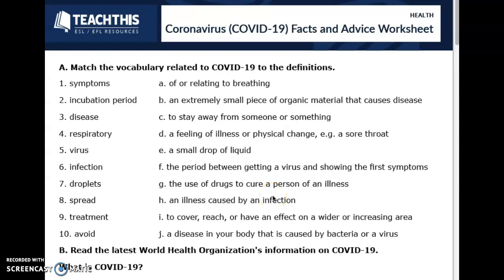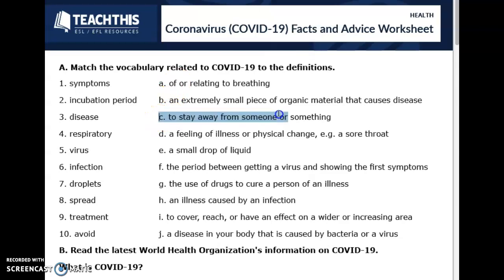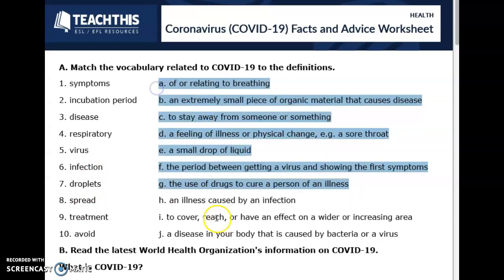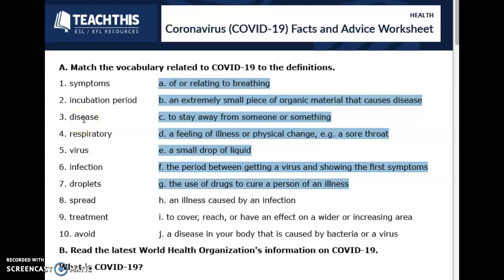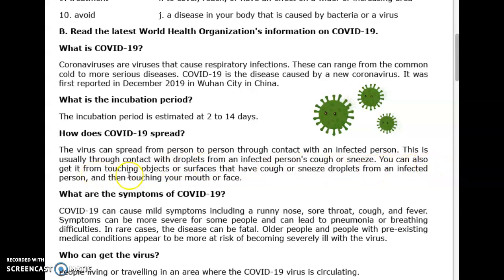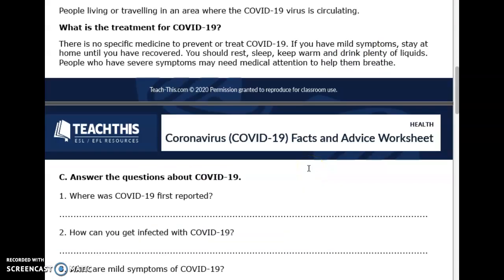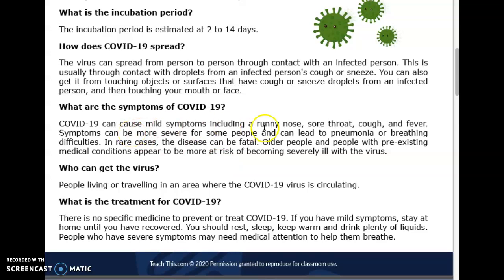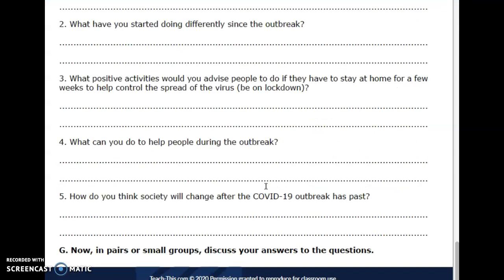Nancy - Wednesday, April 15th